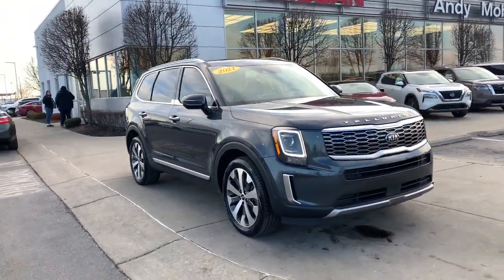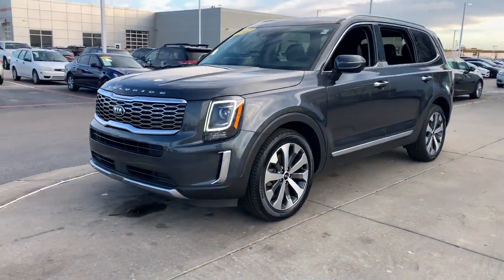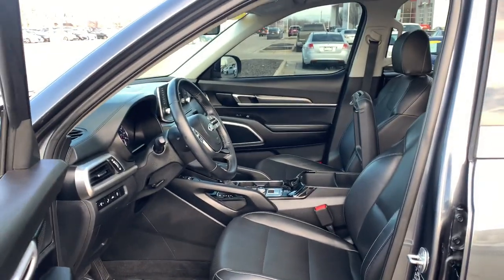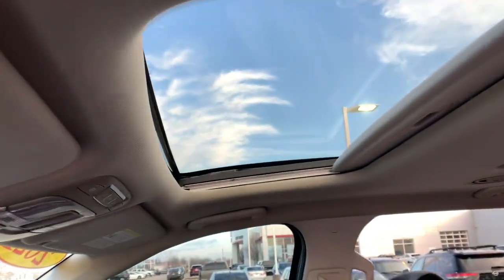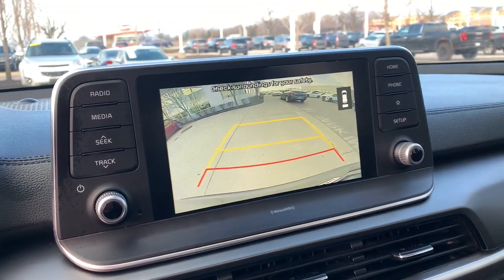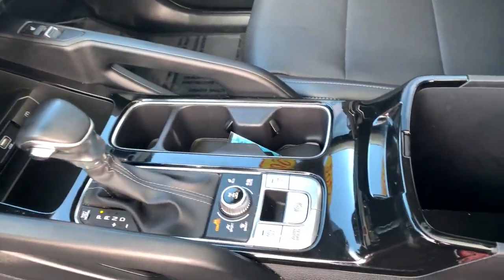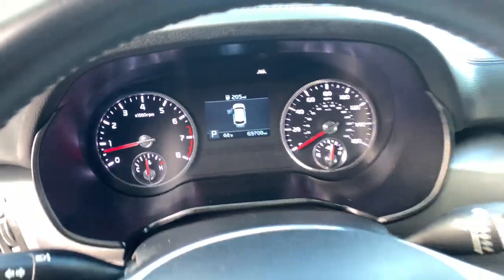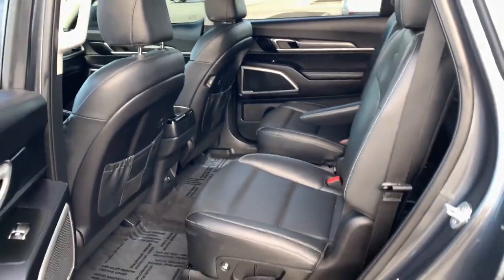2021 Kia Telluride Avon, IN; Indianapolis, IN; Brownsburg, IN; Plainfield, IN; Zionsville, IN P8644A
Gravity Gray Used 2021 Kia Telluride S available in 8867 E. US HWY 36, Avon, Indiana at Andy Mohr Avon Nissan. Servicing the Avon, Indianapolis, Brownsburg, Plainfield, Zionsville, IN area.

#{MAKE}
#{MODEL}
2021 Kia Telluride S - Stock#: P8644A

8867 E US Hwy 36

Accident Free CARFAX History Report* All Wheel Drive Cruise Control Push Button Start Third Row Seating Power Lift Gate 2nd Row Bucket Seats USB/ AUX Input Sirius XM Radio Alloy Wheels Android Auto Apple CarPlay Backup Camera Bluetooth Heated Leather Seats Remote Start Sunroof / Moonroof. Recent Arrival! Clean CARFAX.brbr2021 Kia Telluride S Gravity GraybrbrbrAwards:br * JD Power Automotive Performance Execution and Layout (APEAL) Study Initial Quality Study (IQS) * JD Power Initial Quality Study (IQS)brbrYou will get MOHR for your money at Andy Mohr Avon Nissan! Call us at or visit us You consent to receive autodialed pre-recorded and artificial voice telemarketing and sales calls text messages and/or emails from or on behalf of Andy Mohr at the phone number and/or email provided in this application including cell phone numbers. You understand that this consent is not a condition of purchase of a vehicle or any services from Andy Mohr.